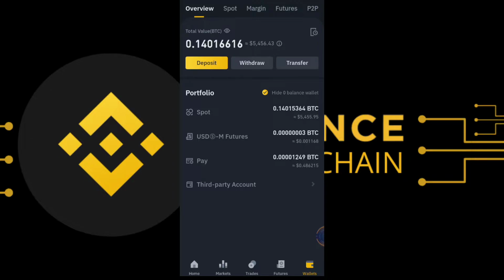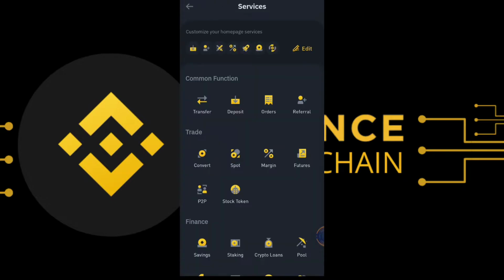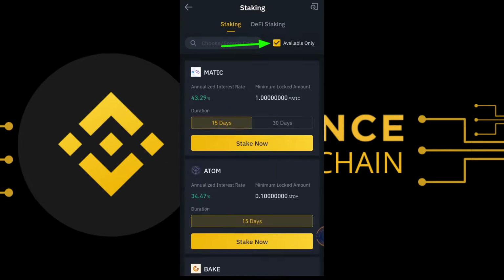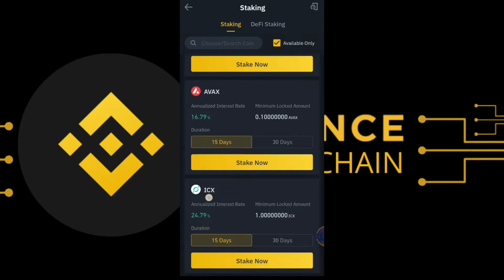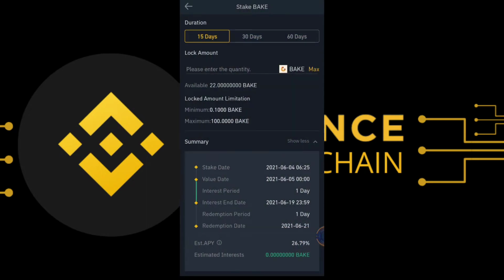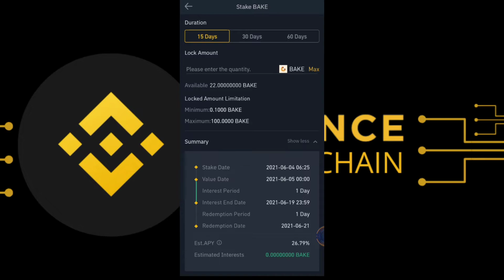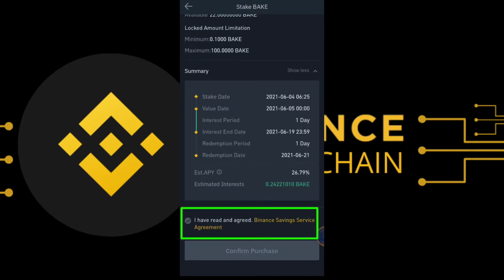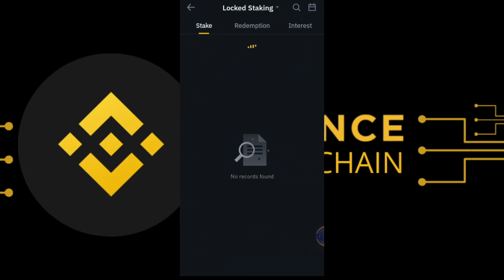How to stake token or coin in @BinanceYoutube Exchange while waiting for its price to pump and recover?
We all know that almost all the prices of cryptocurrency decreased when bitcoin and other leading crypto were suddenly dumped. Now there is a solution while waiting for it to recover.
Watch and learn this video on how to stake your coin or token in Binance Exchange.

@nightingaleofasia @BinanceYoutube @surender1503 @BinanceAcademy @kaikai1995127 @binancedex4034 @binancenews3830 [BINANCE] BNB